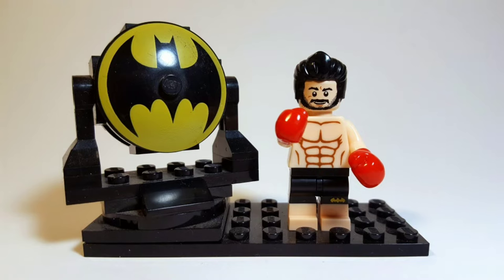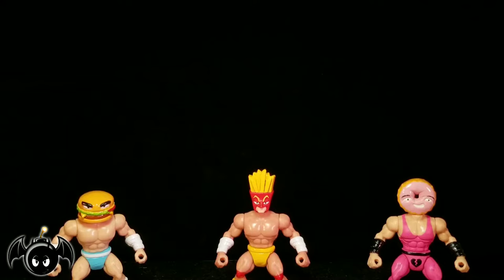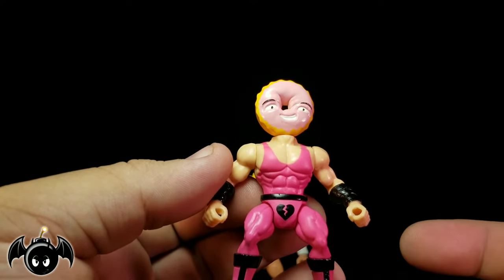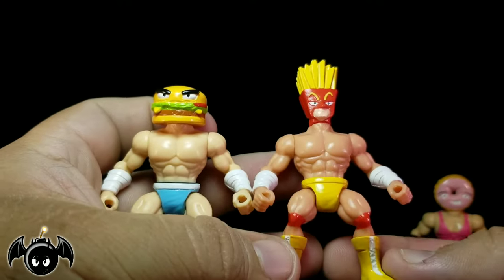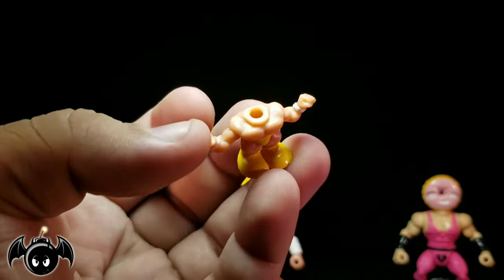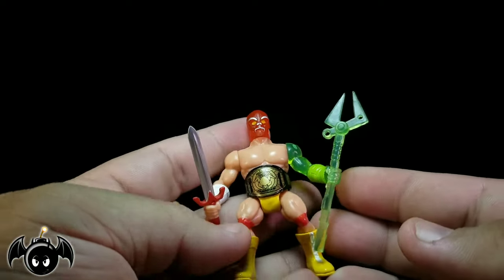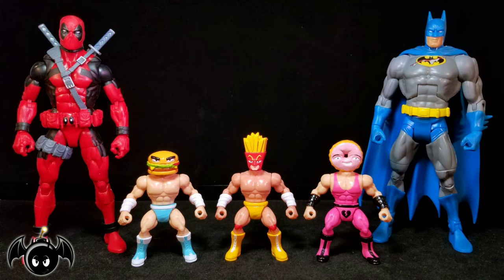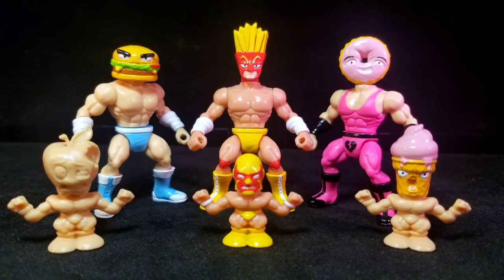Battle Tribes Wrestling Glyos figures review. (BTW) (Spy Monkey Creations)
Here's my review of the new Battle Tribes Wrestling minifigures from Spy Monkey Creations.